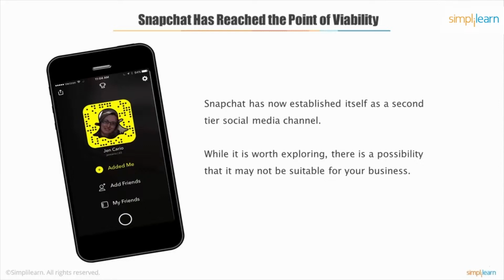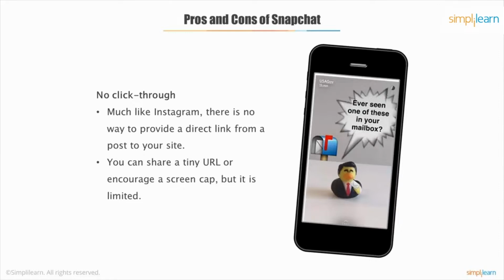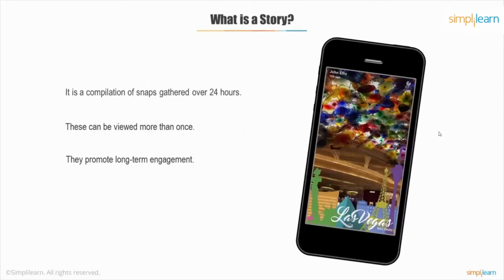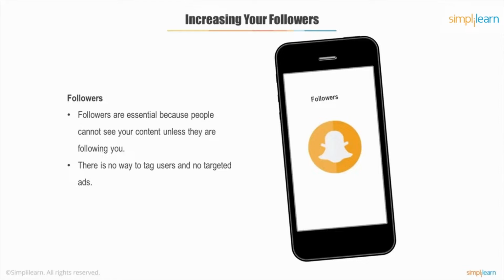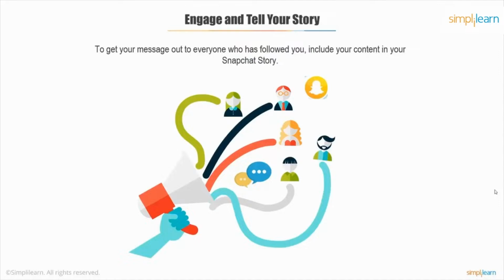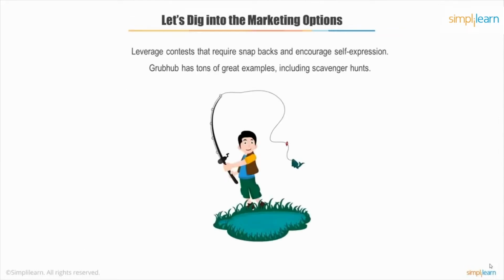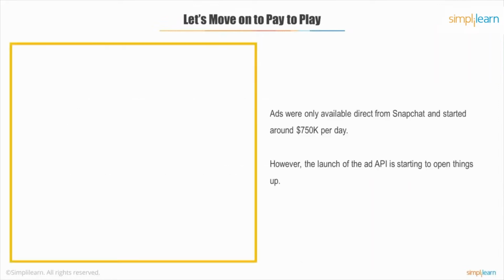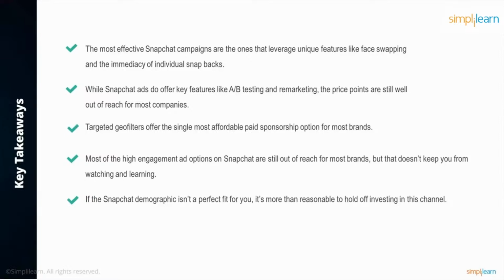Snapchat Marketing Full Course 2026 | Basics of Snapchat Marketing for Beginners | Simplilearn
The Snapchat Marketing Full Course 2026 by Simplilearn is a step-by-step guide to mastering Snapchat as a marketing tool. You'll start by understanding the platform’s basics and setting up a business account. Then, you'll explore content creation strategies using filters, lenses, and interactive features to boost engagement. Audience targeting will help you reach the right age groups and demographics, while hands-on training with Snap Ads, Story Ads, and analytics tools will refine your advertising skills. You’ll learn to develop data-driven strategies for brand awareness, lead generation, and gender-based targeting. The course also covers optimization techniques to drive revenue growth, with real-world case studies showcasing successful campaigns. Finally, you’ll explore future trends and AI-powered marketing strategies to stay updated in digital marketing with snapchat.

✅ Branding Strategies For 2024
- Write Compelling Brand Story: Craft a narrative that resonates with your target audience, highlighting your brand's origins, mission, and values.
- Find Your Brand Voice: Develop a consistent tone and manner of communication that reflects your brand's personality and resonates with your audience.
- Create Your Brand Identity Design: Design a visual identity that conveys your brand's values, personality, and unique selling points.
- Stick to Your Brand Values: Consistently demonstrate your commitment to your brand's core values through actions, messaging, and decision-making.
- Define Your Brand Vibe: Create a cohesive brand experience that evokes emotions, aligning with your target audience's preferences and aspirations.

✅ Key Features:
- Masterclasses from top Industry experts
- 200+ hours of applied learning

✅ Skills Covered

- Content Marketing
- Web Analytics
- URL Management
- Search Psychology
- Keyword Organization and Match Types
- Keyword Research
- Advanced Ad Features
- Ad Testing and Extensions
- Language Targeting
- And Many More
Note: 1 year of experience is preferred